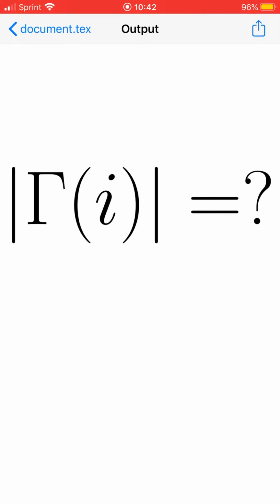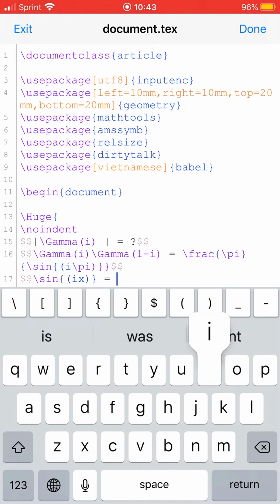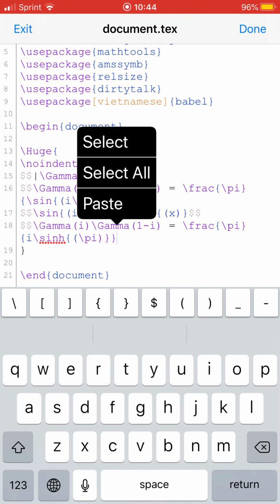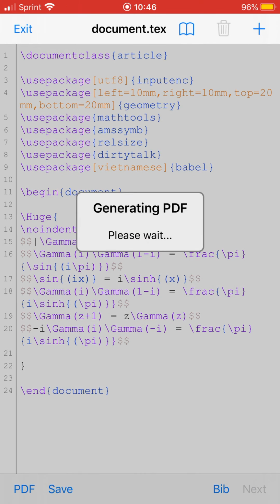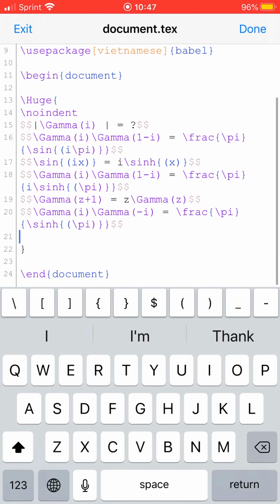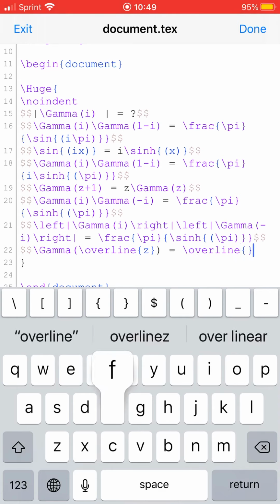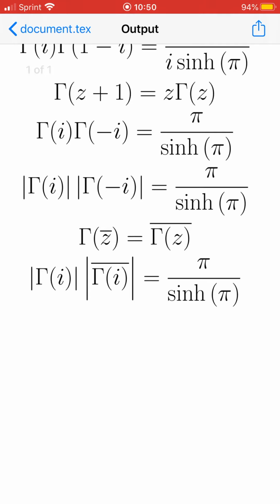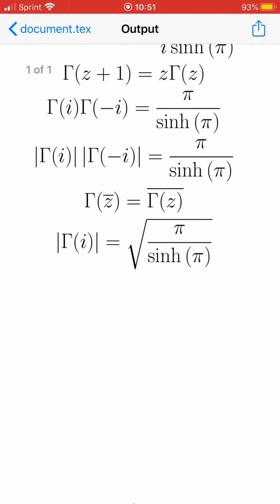Modulus of Γ(i) (with Latex)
In this video, I explain how to find the modulus of Γ(i). You can also see the Latex codes that I type for the equations.